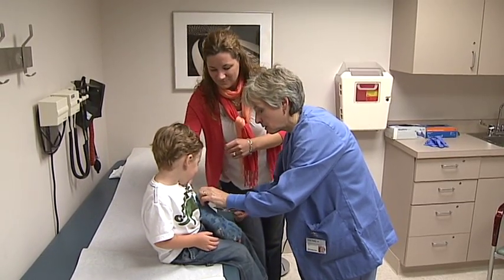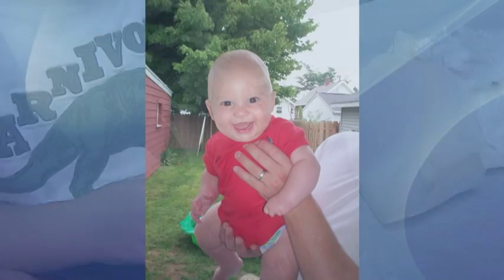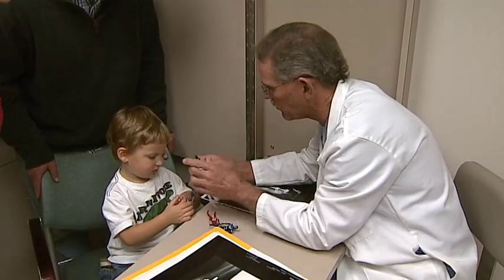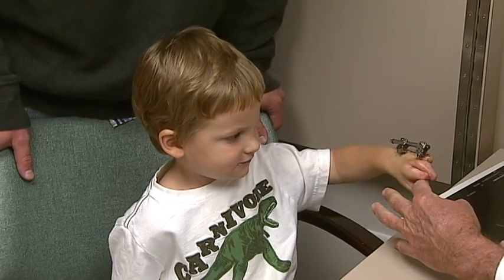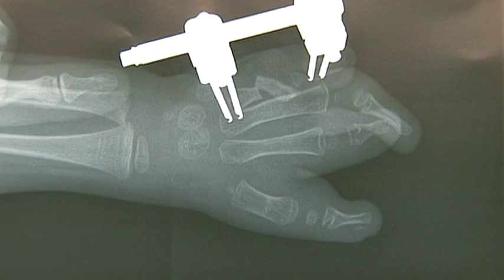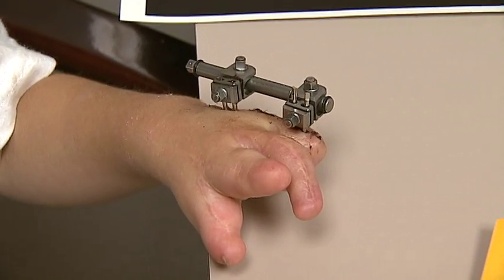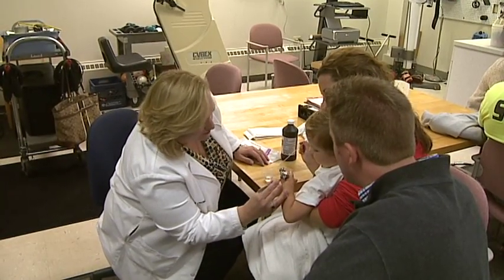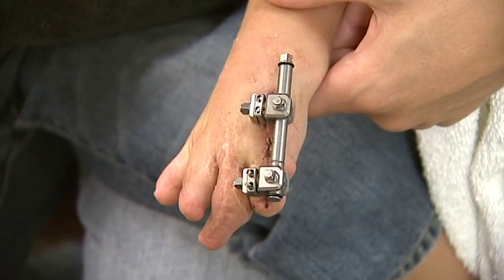Distraction Lengthening Finger Surgery Grows New Fingers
Learn more about distraction lengthening, an amazing finger surgery helps a little boy grow new fingers using his own bones.